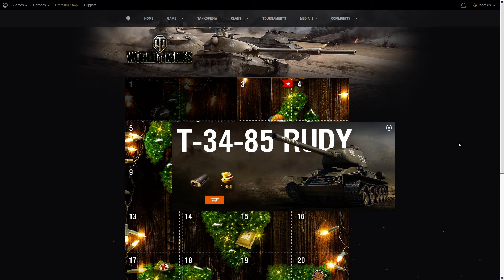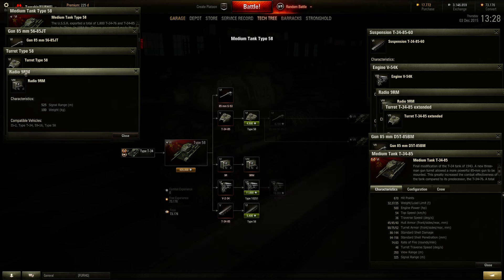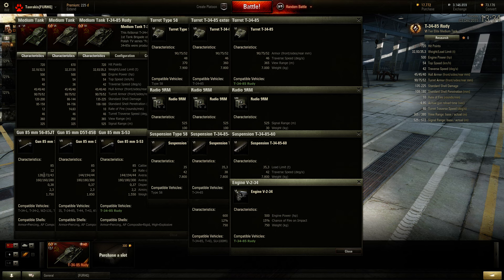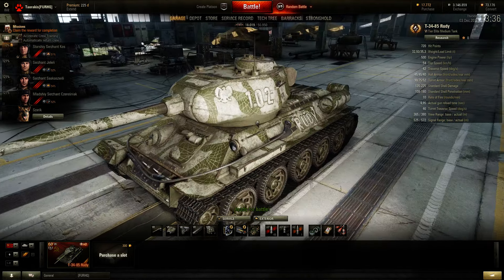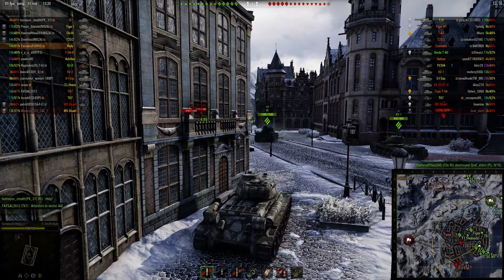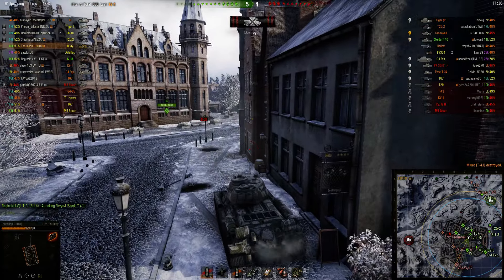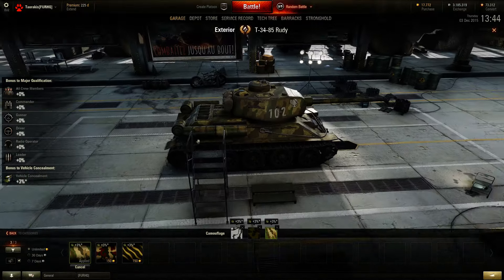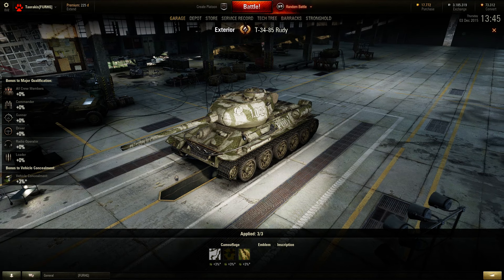Let's Play! WoT 50 - Advent Calendar Day 3 - T-34-85 Rudy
Today we take a look at Advent Calender Day 3 with the T34-85 Rudy, wich is a rathe runremarkable Premium because it really doesnt differ much from the other 2 T-34-85's in game.

Also starting today: A new, hopefully better to read, Thumbnail!

System Specs:
CPU: Intel I7-3770k @4x1,65gz and 4,2ghz on Turbo
GPU: Asus Stix GeForce GTX970 (4GB)
Ram: 8GB DDR3
120gb SSD, 500gb SSD, 12 TB HDDs